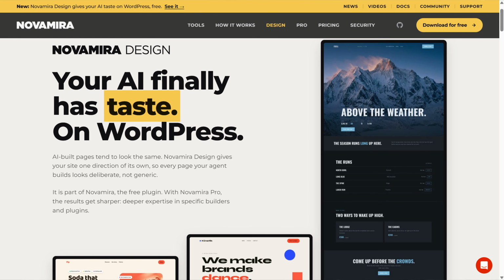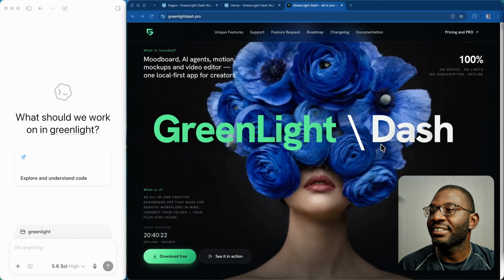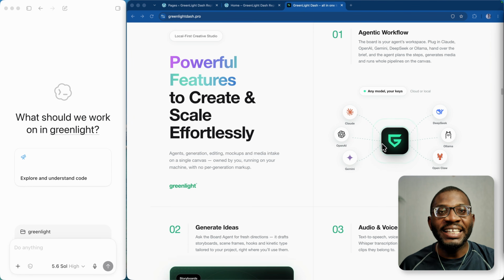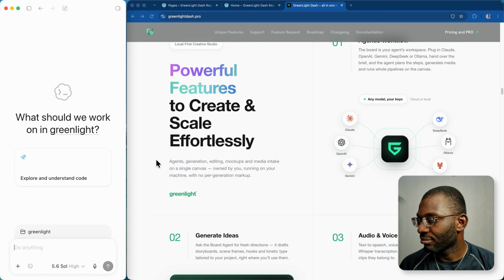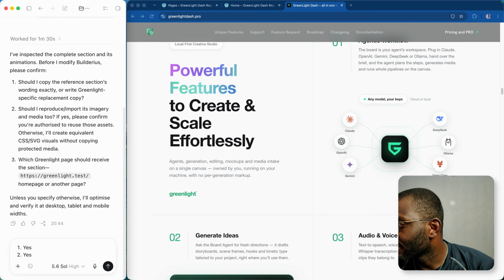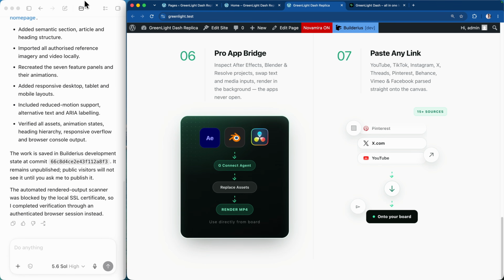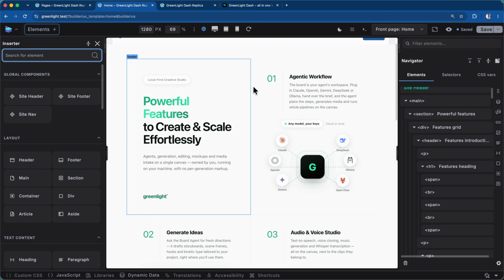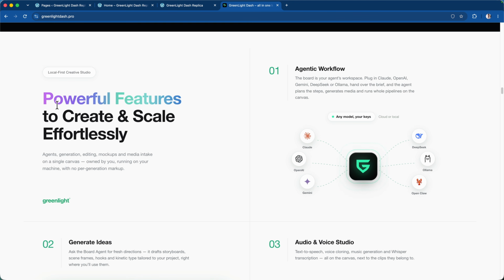Your AI Wrapper isn't the Designer | Novamira MCP | Builderius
In response to a recent question about AI Wrapper Tools in WordPress: Is it the job of the MCP tool to make the AI Agents create good designs or the job of the designer/prompter?